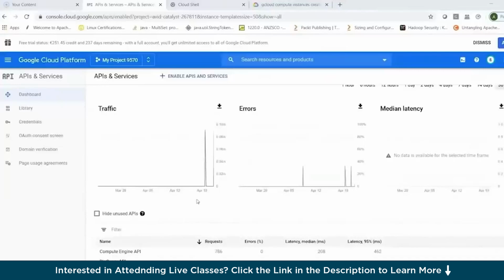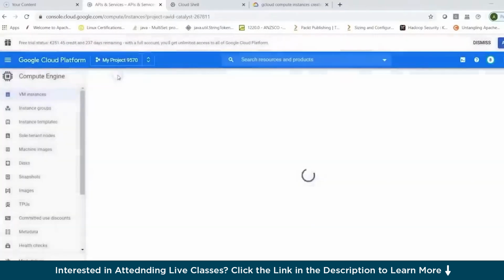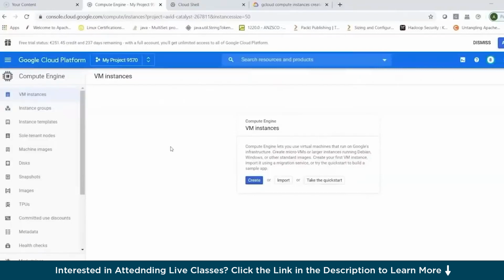Lesson 7 - Demo | Simplilearn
🏆 Why Choose Our Cloud Computing Certificate Courses?